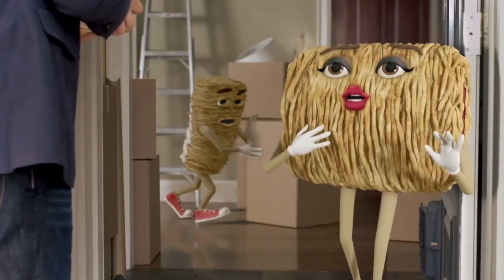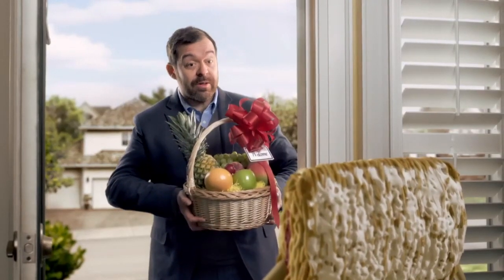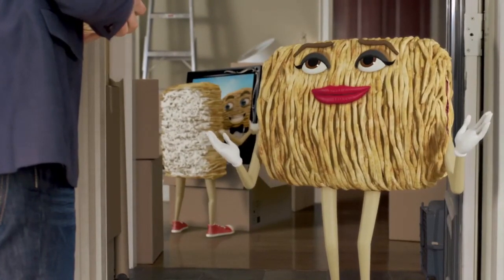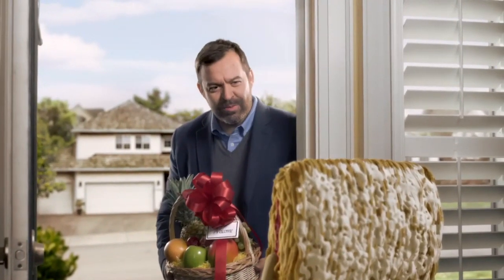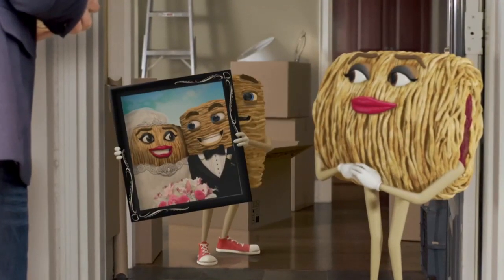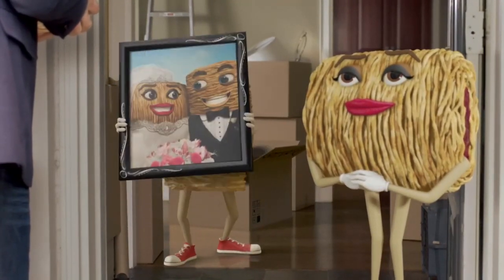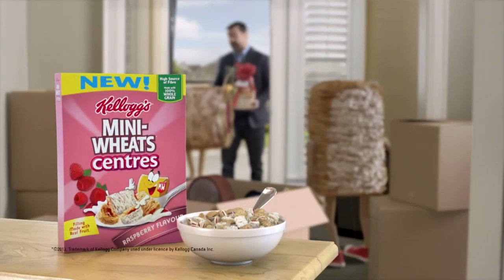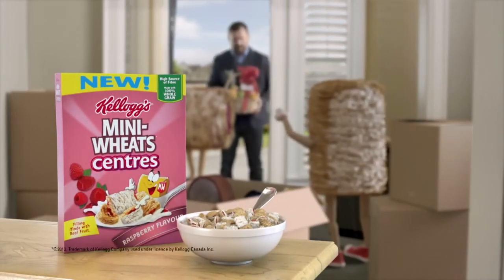Kellogg's Mini-Wheats Centres - The Man Next Door (2013, Canada??)